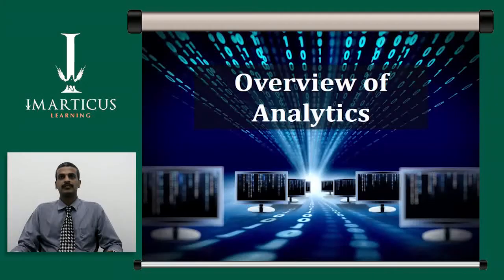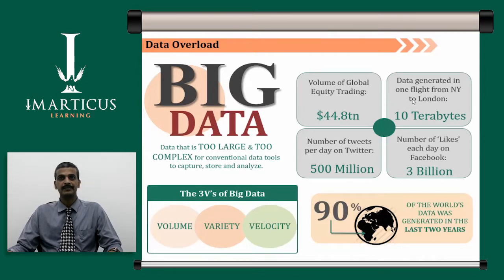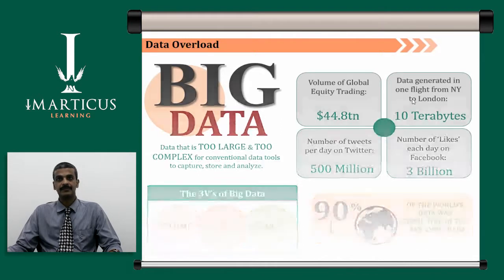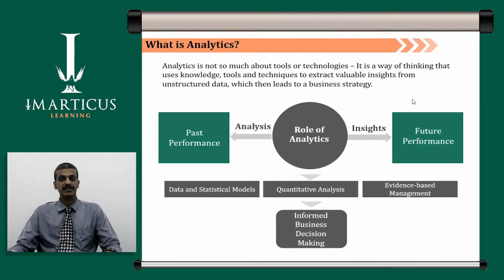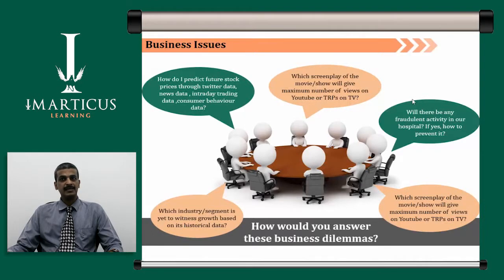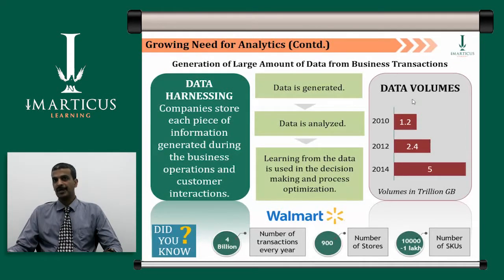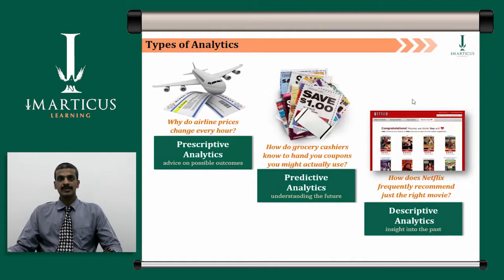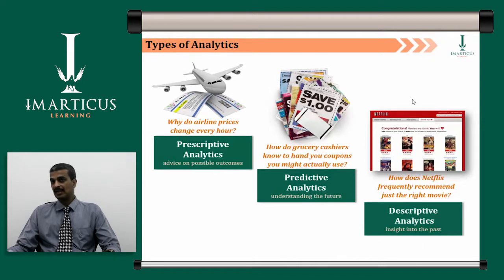Big Data Analytics | What is Big Data Analytics - Imarticus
Know more about Big Data Analytics and Overview of Analytics

The Post Graduate Program in Data Analytics is a 500+ hour program covering foundational concepts and hands-on learning of leading analytical tools, such as SAS, R, Python, Hive, Spark and Tableau as well as functional analytics across many domains. Over the course of 3 semesters, candidates will not only gain theoretical knowledge of data science tools, but also gain exposure to business perspectives and industry best practices through guest lectures and project submissions.

Imarticus Learning is a professional education institute focused on bridging the gap between industry & academia by offering certified industry-endorsed courses in Financial Services, Business Analysis, Business Analytics & Wealth Management.